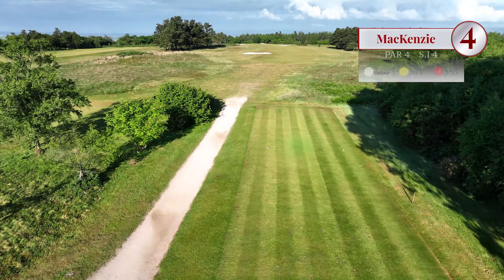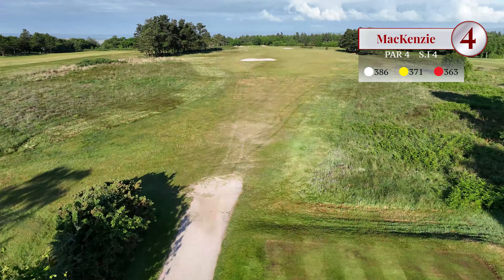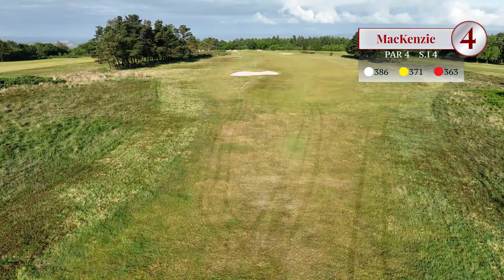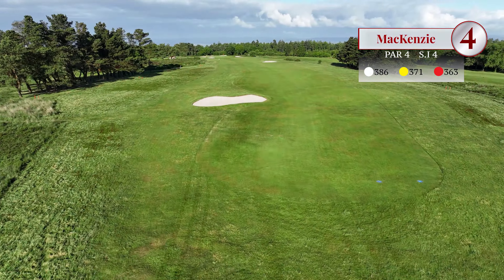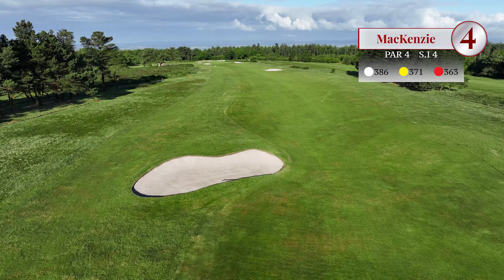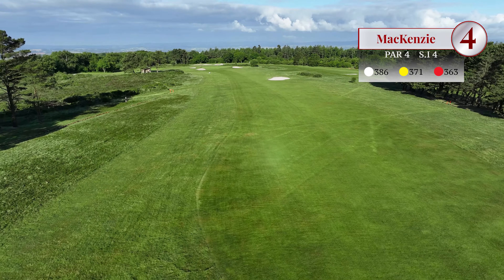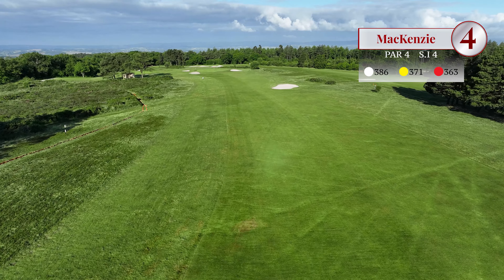4th Hole - Mackenzie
HOLE 4 - MACKENZIE
Named after the famous designer of the course the hole is invariably played into the prevailing wind and often requires two well struck long shots to a well-guarded green. The rough and heather along both sides of the fairway demands accuracy from the tee. Your second shot should be aimed slightly to the left of the right-hand side fairway bunker as the narrow approach will draw your ball to the left as it runs.